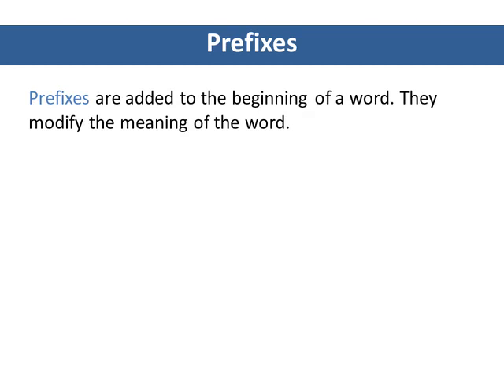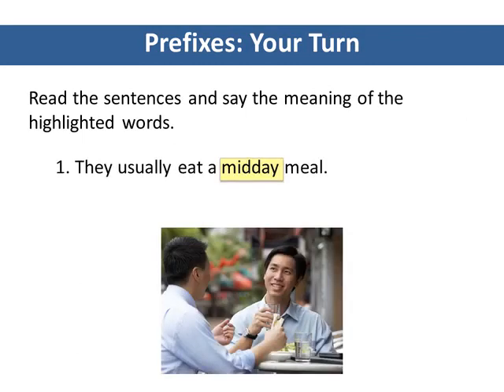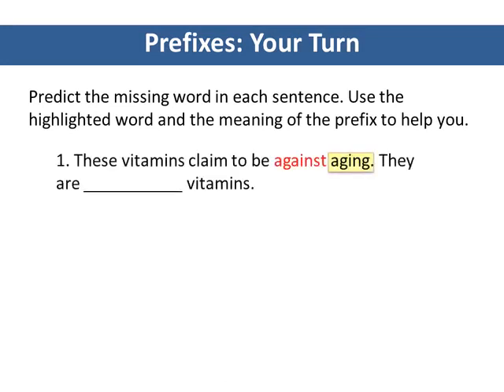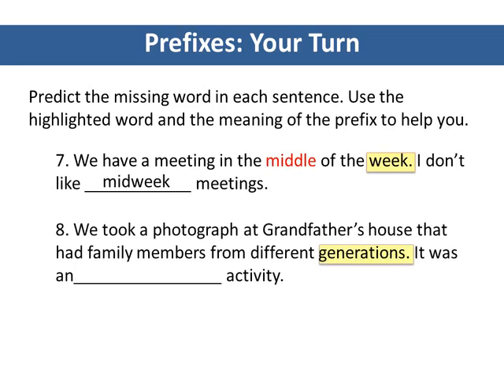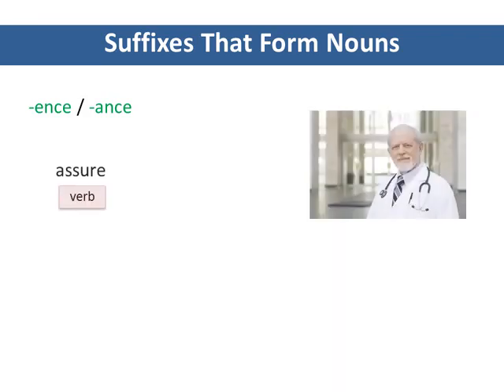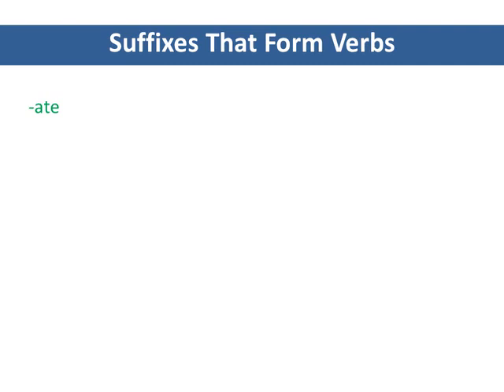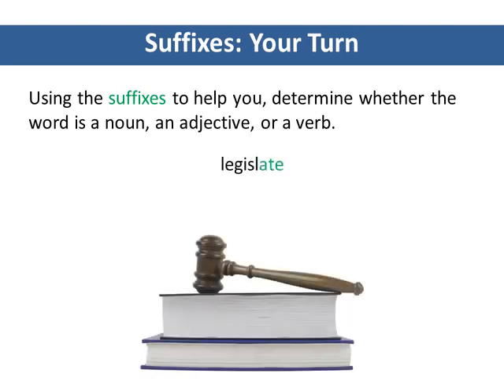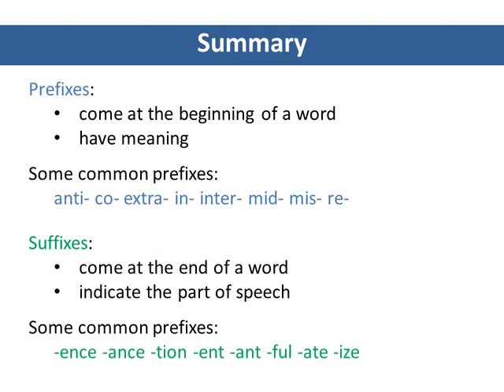prefixes and suffixes